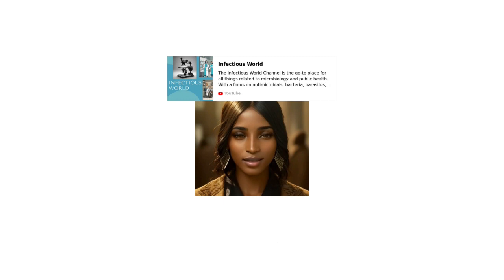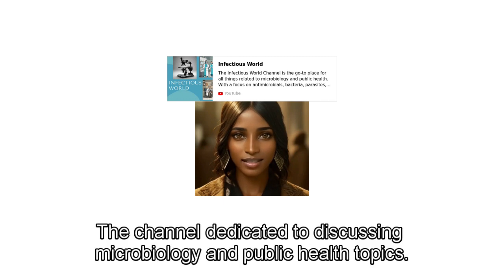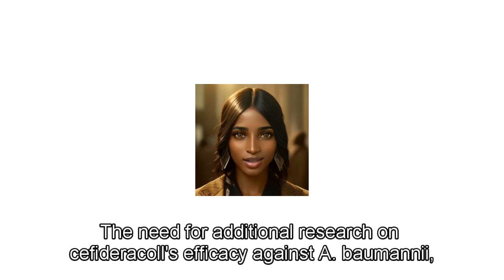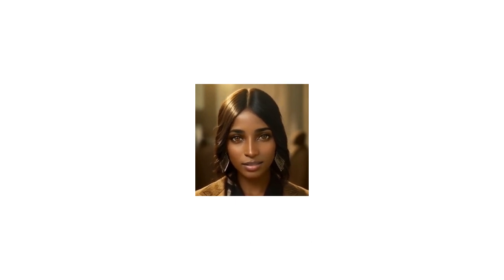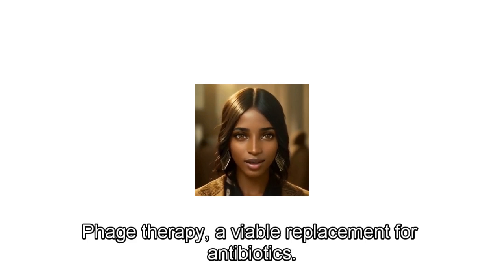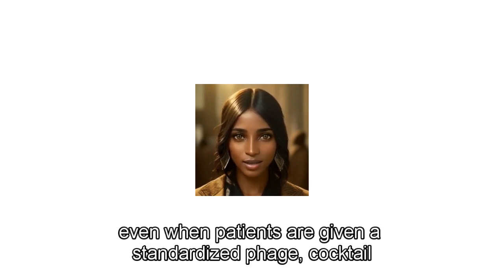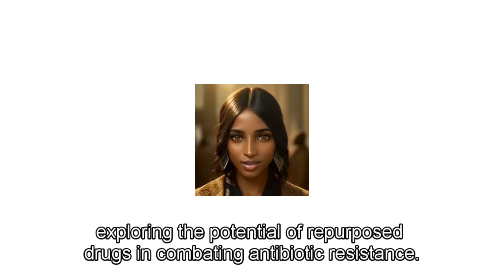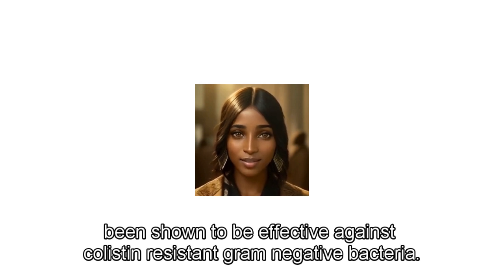Unveiling the Treatment options for Drug Resistant Acinetobacter Baumannii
The management of multidrug resistant A. baumannii is difficult because of the scarcity of alternative treatment options. In this video I will highlight some of the treatment options available, as well as shed some light on newer treatments and those under study.